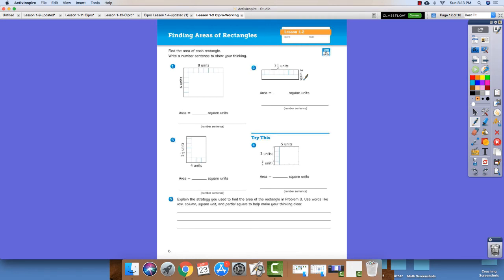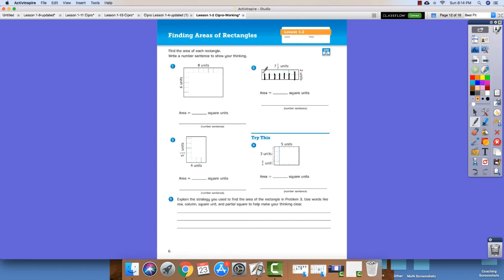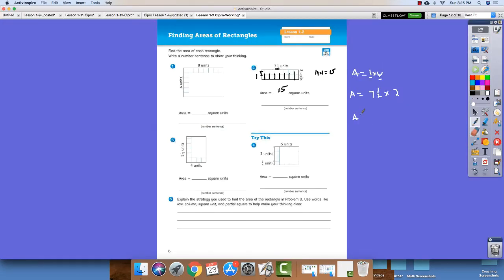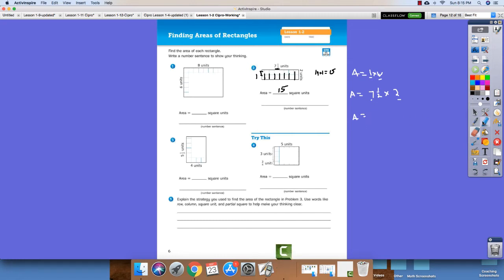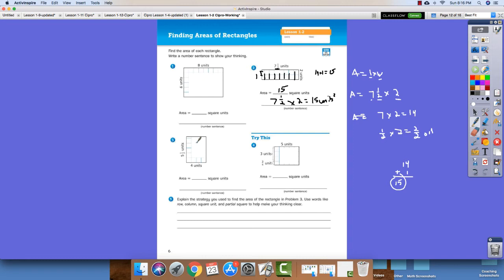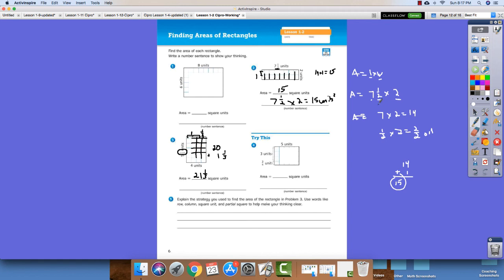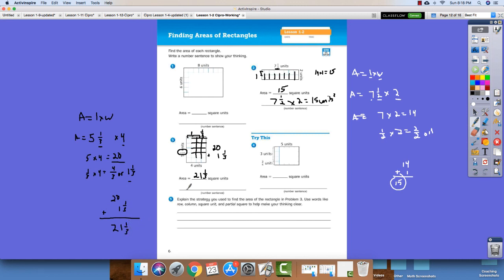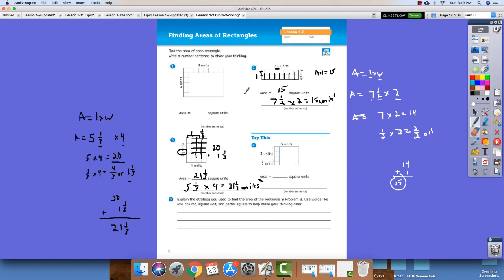Area of rectangles with fractional side lengths Part 1